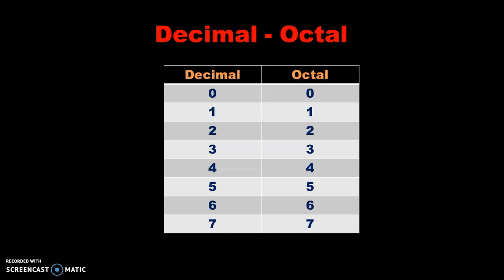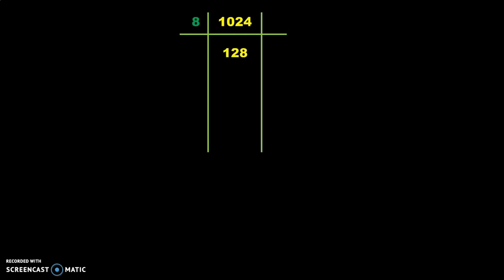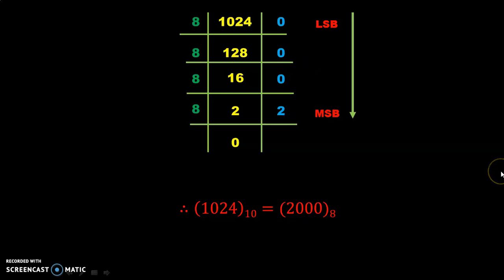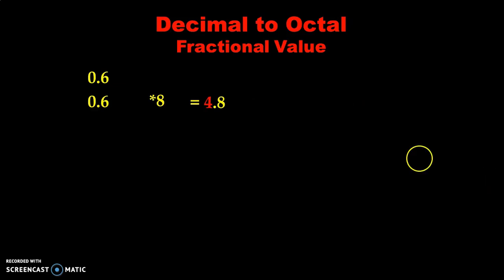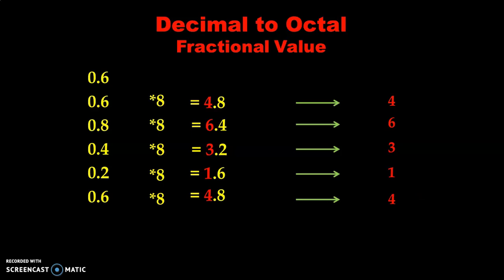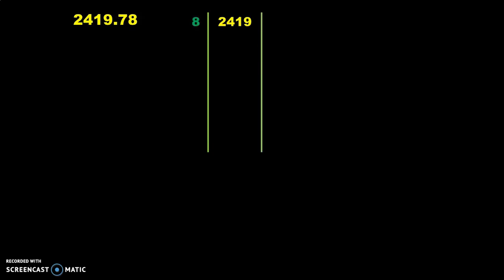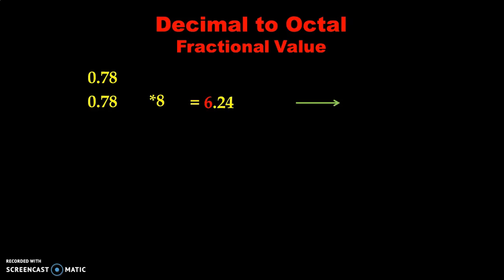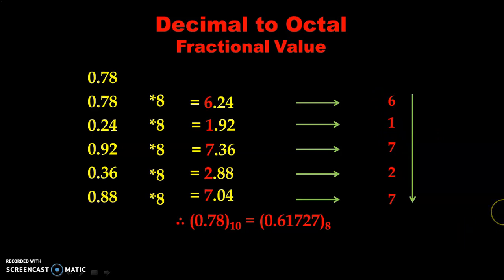Decimal to Octal Conversion |Fundamental of Digital Electronics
This video lecture explains decimal to octal conversion for integer as well as fractional values in very easy steps.
આ વિડિઓ દ્વારા ખૂબ જ સરળ પગલામાં પૂર્ણાંક તથા અપૂર્ણાંક  સંખ્યા માટે ડેસીમલથી ઓકટલ નંબર માં રૂપાંતર સમજાવવામાં આવેલ છે .